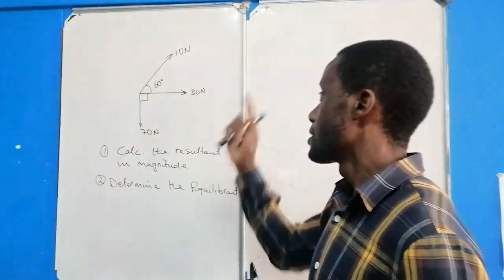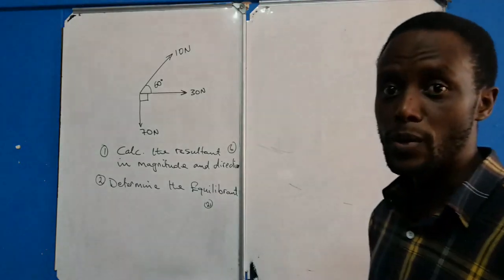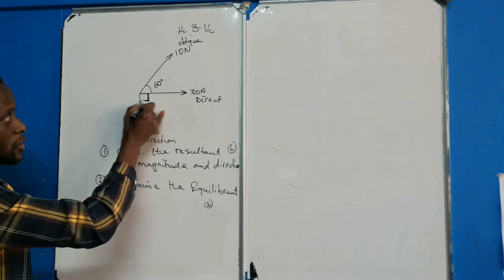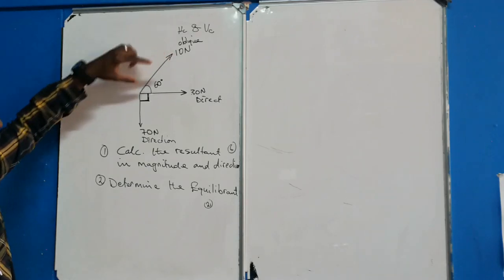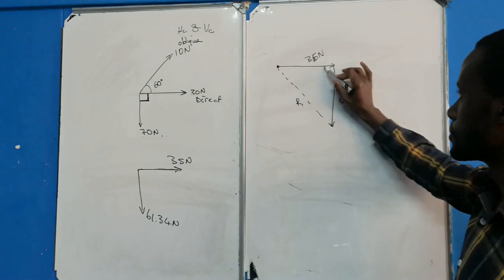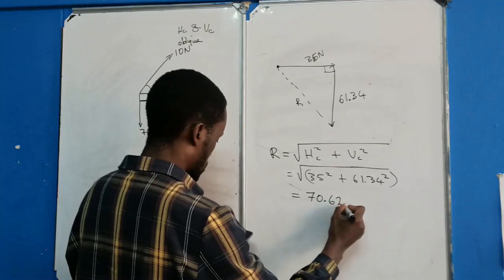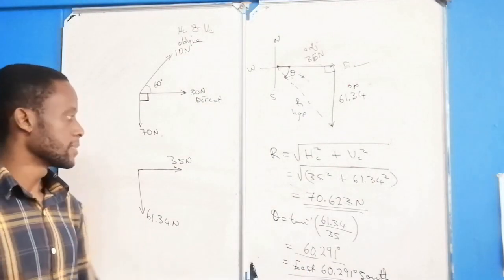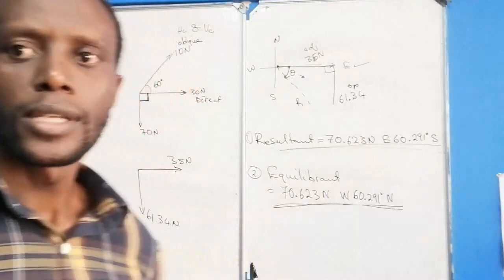Engineering science N3 (Forces, exam question and hints)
Engineering science N3 @wallacekunda1008
Forces, examination question and hints.
This is a straight dive into a typical examination question. This video will assist the student to answer an examination question of a similar kind. However this topic also may come in various forms. Apply thinking outside the box 😁